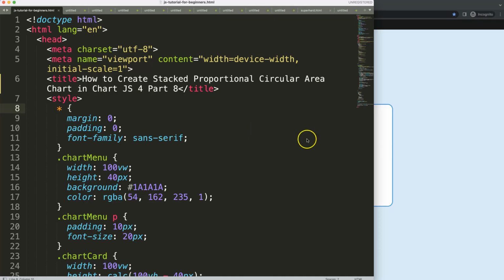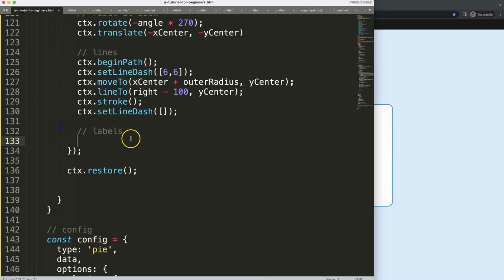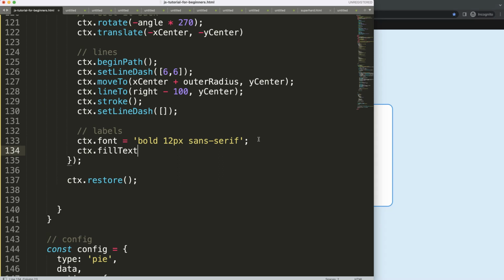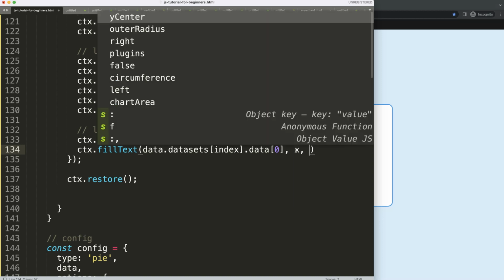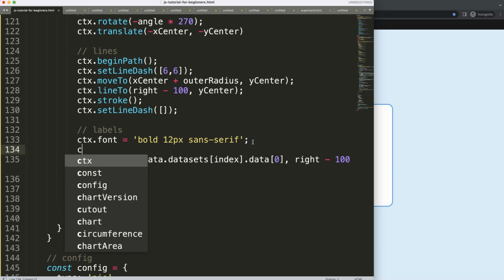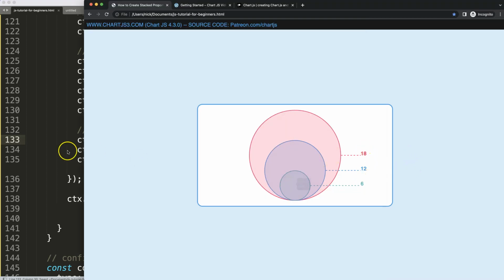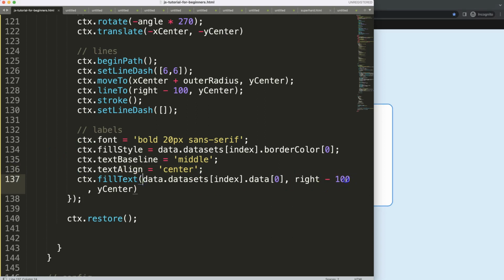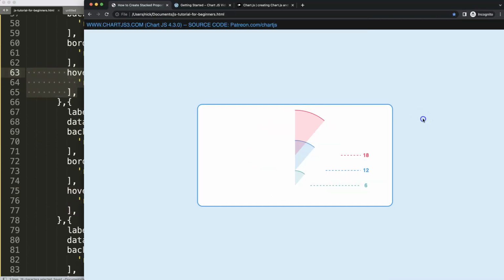How to Create Stacked Proportional Circular Area Chart in Chart JS 4 Part 8